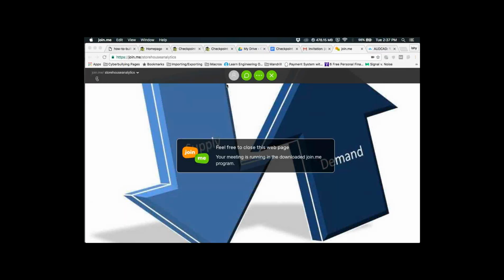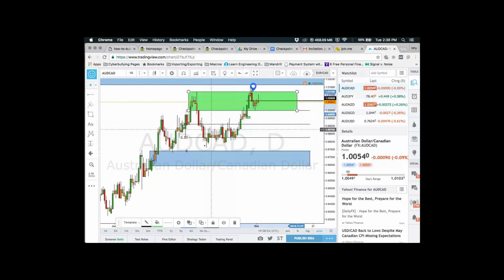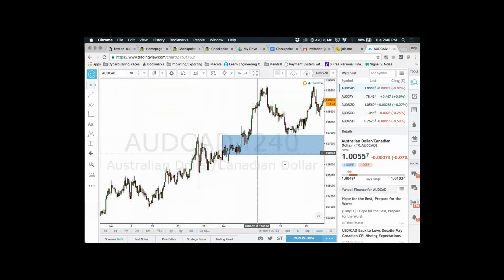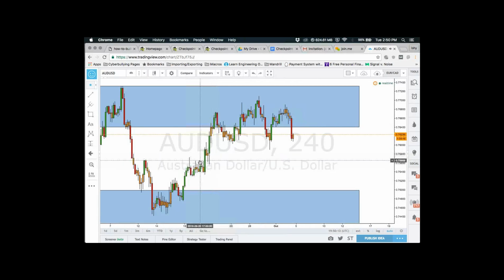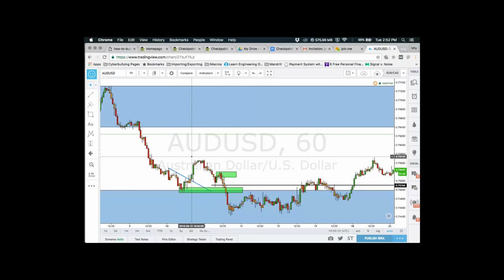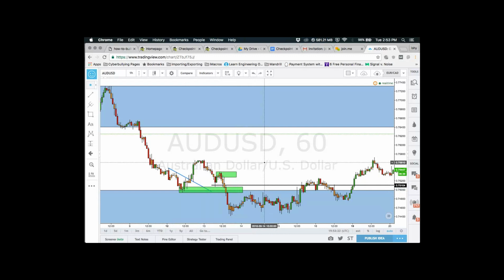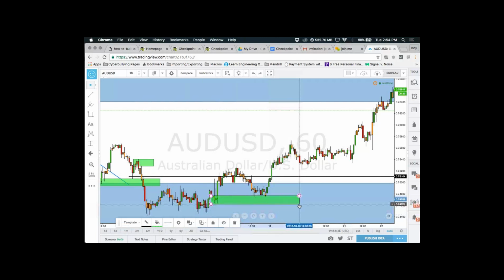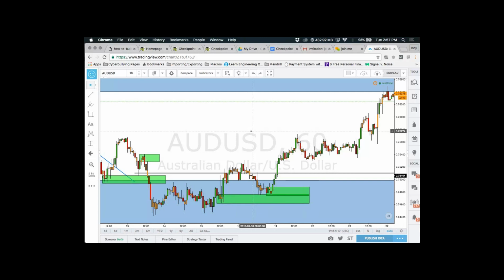Supporting a trader through a rough period - trade reviews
a student and now good friend of mine struggling a little bit the last
few weeks.
We had a mentoring session to look closer at what was going on and help him get back in his groove.

Conversation and then chart analysis